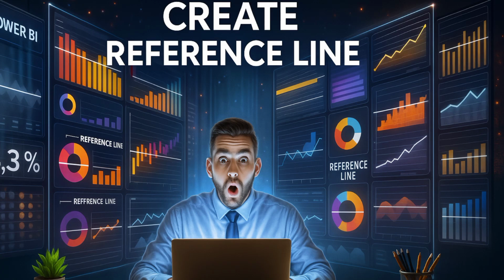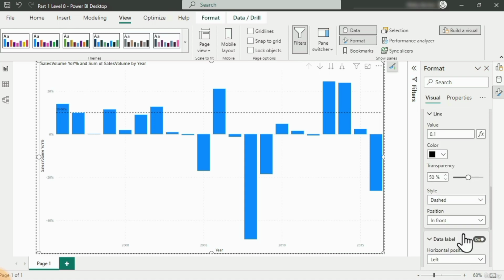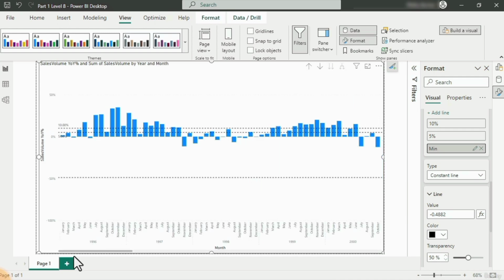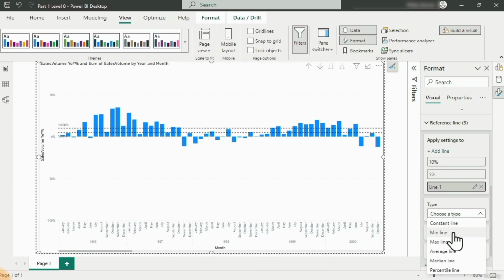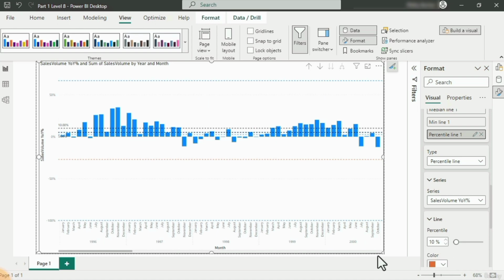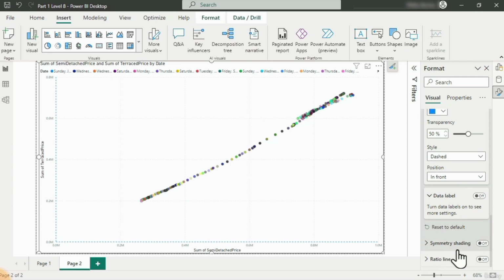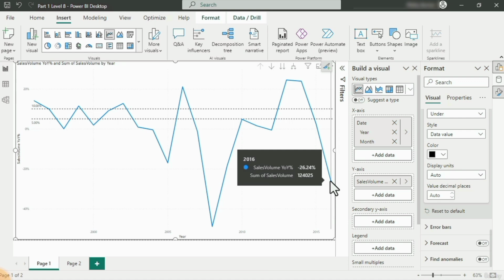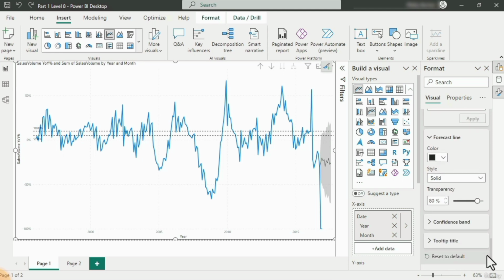Part 32 : Create Reference line in Power Bi | Power Bi Tutorials For Beginners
Create Reference line in Power Bi | Power Bi Tutorials For Beginners

Part 1 - Introduction to power bi
power bi tutorials for beginners in kannada